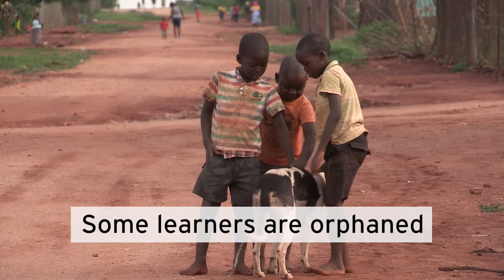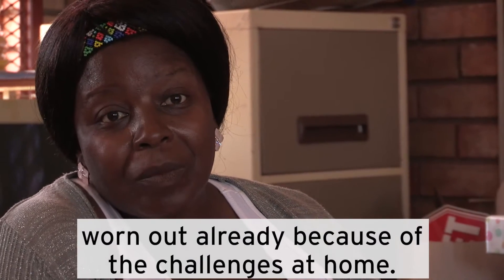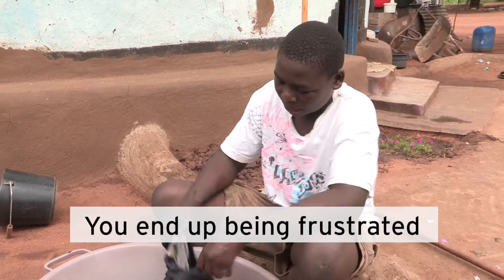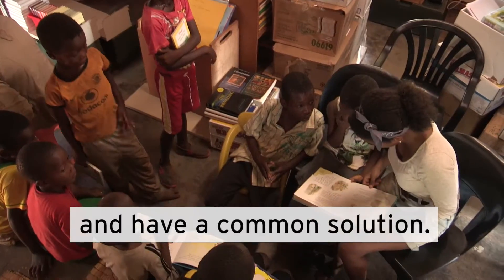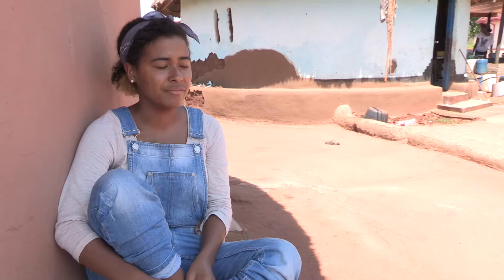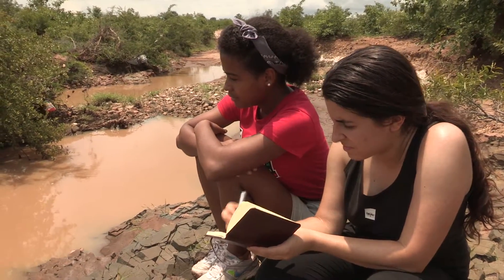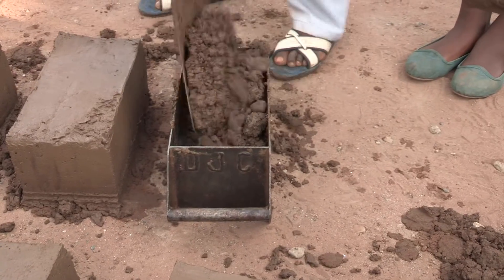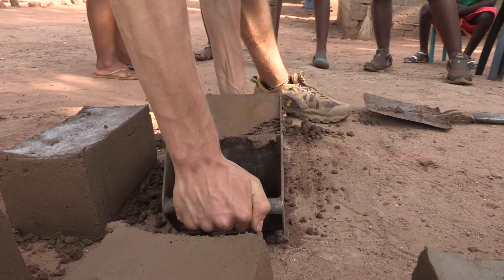MIT D-Lab - South Africa Project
This video is an introduction to a television/digital episode about the crossroads between design and empathy. It is a partnership with MIT's Design Lab and local NGO's. Shot by Out of the Blue Productions in South Africa in 2014, the story follows the collaborative design and building of a library and community center in Makuleke Village. The project is a prototype for using technological solutions in the developing world with an emphasis on young Americans sharing their knowledge and working with local communities.

PROJECT DETAILS

Our Role: Editor
Client: Out of the Blue Production
Project Overview: Cut 11 hours of raw footage down into a 5 minute piece with a turn around time of only five days.

Special Thanks
Mark Grashow: USACF (United States-Africa Children's Fellowship)
Dumisani Nyoni: ORAP (Organization of Rural Associations for Progress)